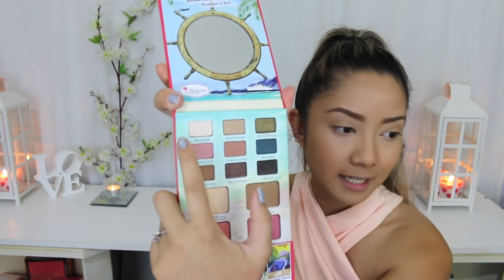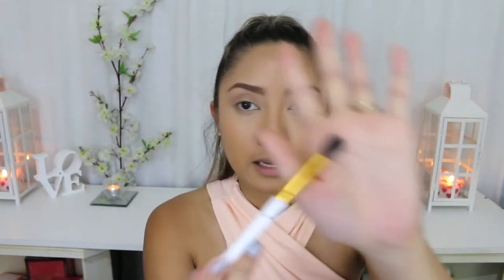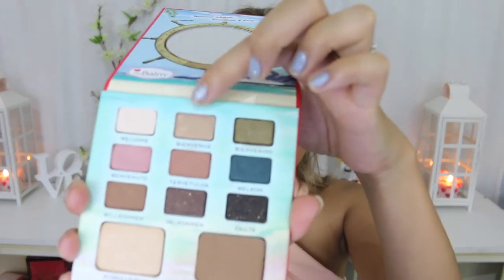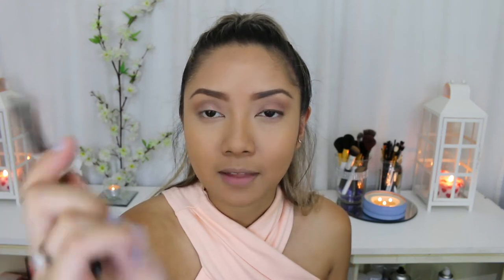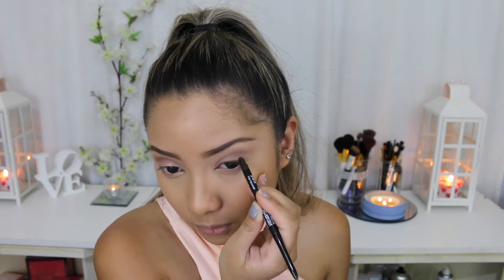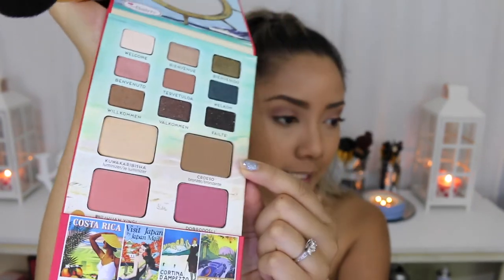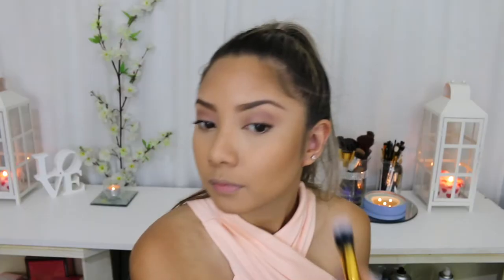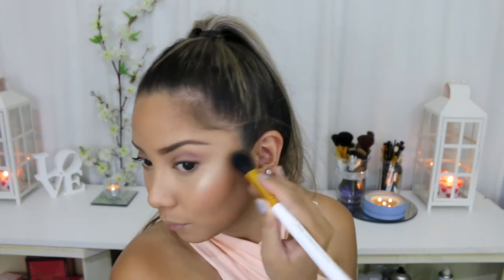theBalm Voyage- Everyday Makeup Tutorial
Hey beauties!

Just another video playing with my new palettes. So in love! I created this very simple everyday look using theBalm Voyage palette :)

I hope you enjoyed this video and have an AMAZING AND PROSPEROUS New Year! 🎆😀